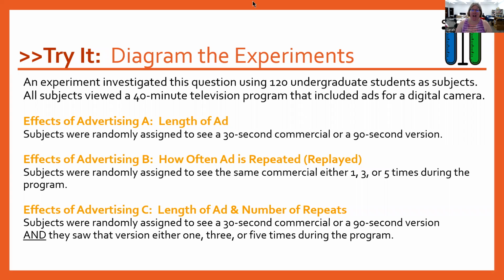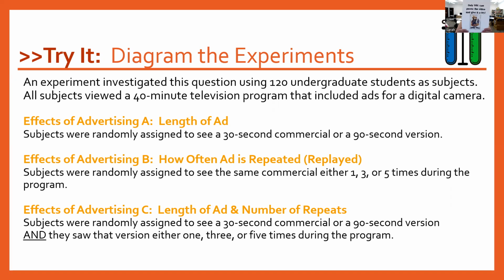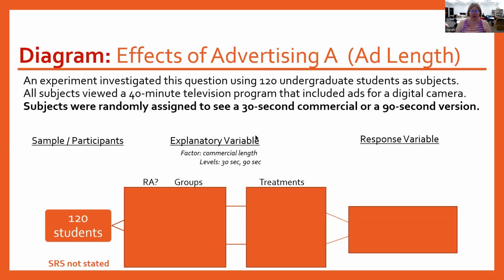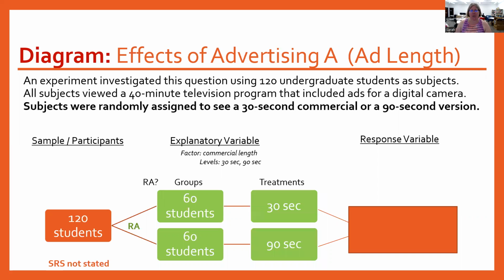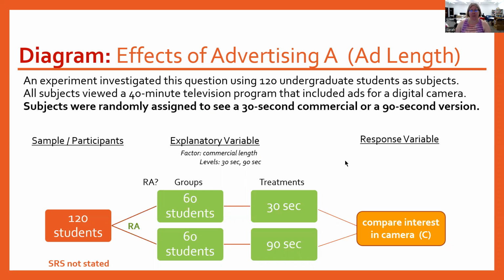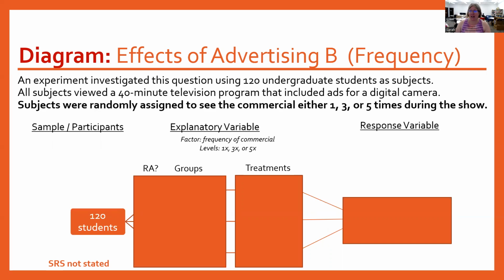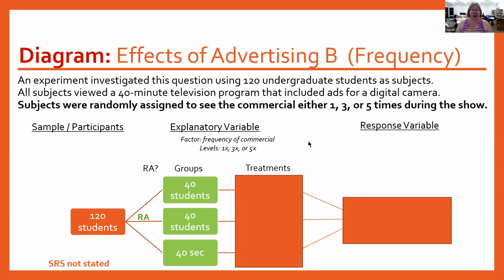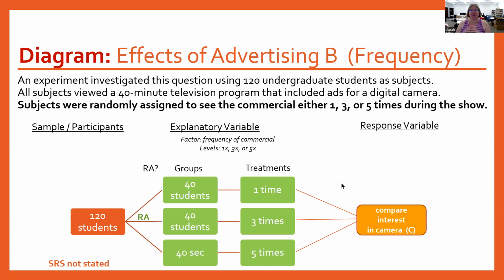Math113 Video 09AM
practice diagramming randomized comparative experiments